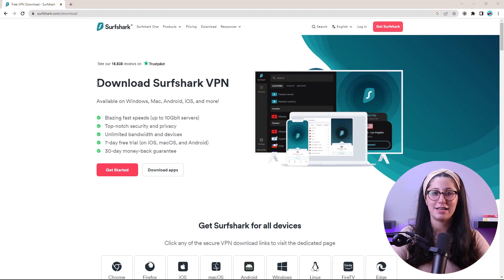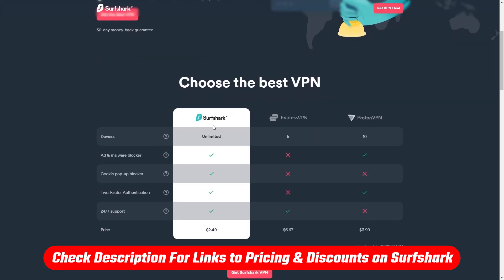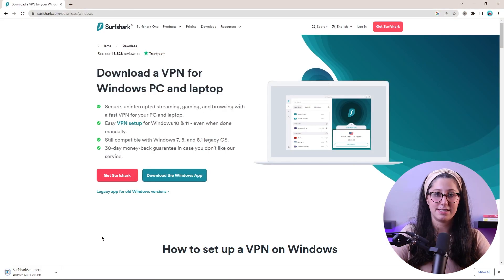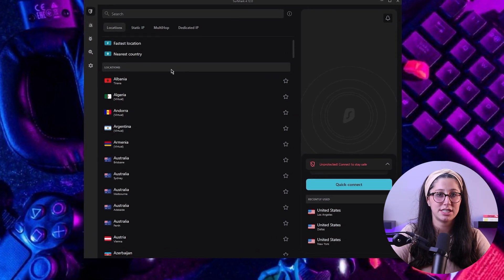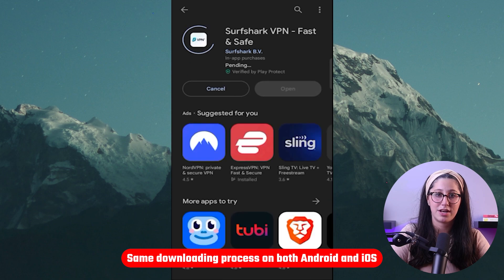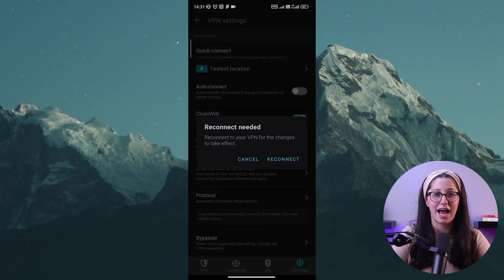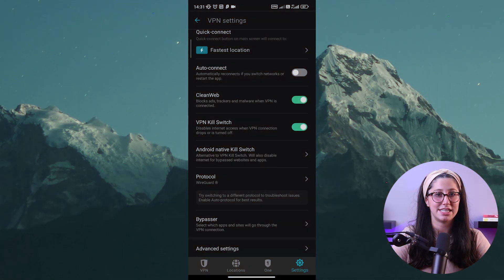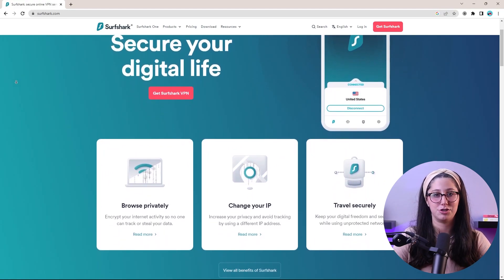Surfshark VPN Installation Guide: Step-by-Step Tutorial for Beginners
Surf the web safely! Follow this easy step-by-step Surfshark VPN tutorial for beginners to install Surfshark VPN and protect your online privacy.
      🚨4EXTRAFREEMONTHS is the special code to use on order page🚨

Hey guys, welcome back, and today I’ll be giving you a step-by-step guide on installing SurfShark and getting it running within minutes. I’ll be showing you how to set up SurfShark on multiple devices such as PC and mobile. So to start, you'll need a SurfShark VPN subscription. Head over to the SurfShark homepage and click on “Get Surfshark” which will take you to the checkout page, where you’ll need to choose your preferred plan. Here you’ll have three plans to choose from, but if you click the link in the description down below, you’ll have the best deal available on the internet right now, with SurfShark offering a coupon code for fans of our channel that’ll give you 3 free months in total, saving you 83%. So don’t miss out on this very special deal. Now that you've sorted out your subscription details, let's move on to the installation process. First, let's focus on installing SurfShark VPN on desktop devices. If you're logged into their website, go to the home menu on the side and select "apps and extensions." And once the file is downloaded, open it. Now before we learn how to use SurfShark, we need to complete the installation steps. So, if a message pops up asking you if you wanna allow the app to make changes to your device, click "Yes" and then "Install."  Once the installation is complete, the app will open automatically. Now, log in to the app, and you're all set! The first time you log in, there will be a brief guide on using SurfShark for Windows. And if you're using a Mac, you'll also get a short tutorial on how to use SurfShark on Mac. Afterwards, just click on the "Quick Connect" option, and that's all you need to do to activate your VPN connection. Once the connection is established, your IP address is changed, and your internet traffic becomes encrypted, providing an extra layer of security. And if you need to connect to a different server, just tap on the locations icon. Also, you can access the SurfShark One bundle from the tabs on the left, among other extra features that you get with the full bundle. Customization options are available in the settings menu, allowing you to tailor the app to your preferences. But the information provided here should be enough to master the basics of this VPN.  If everything went smoothly, then congratulations! You're now using one of the top VPN options available in 2024. It's an affordable, reliable, and versatile choice. So that’s it for this video. Again if you’re interested in SurfShark, you’ll find a link to our exclusive discount, as well as an in-depth review in the description down below. And feel free to comment below if you have any questions as I love getting to interact with you guys, and like & subscribe if you found this video to be helpful or would like to stay up to date with future videos!

Hope you enjoyed my Surfshark VPN Installation Guide: Step-by-Step Tutorial for Beginners Video.